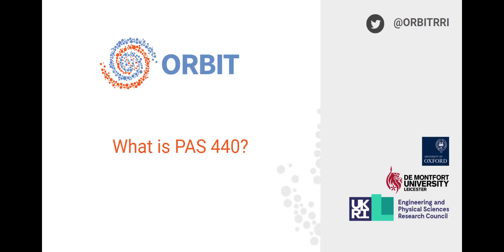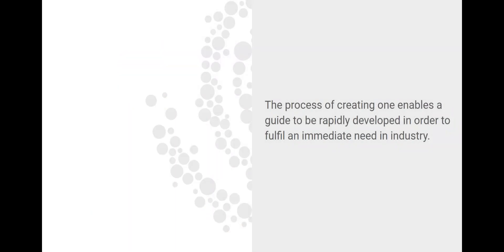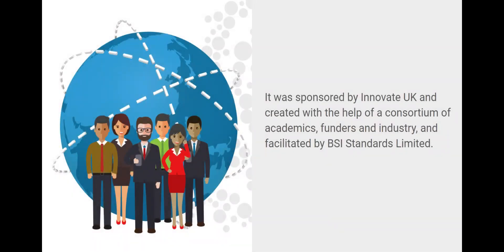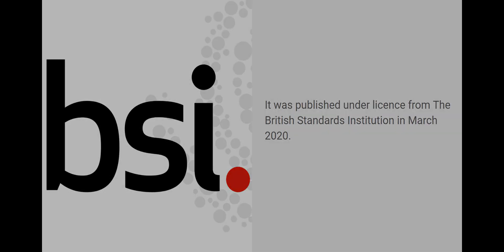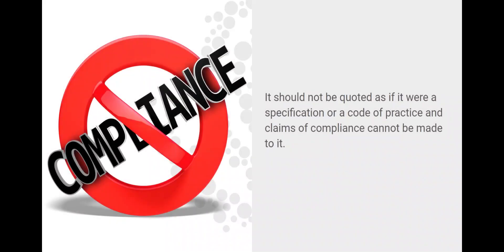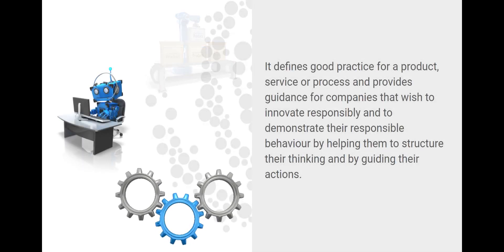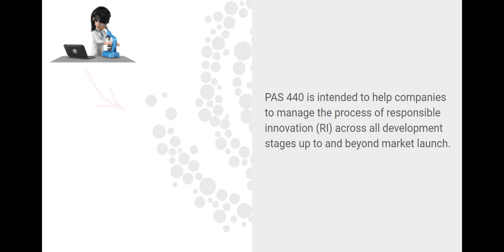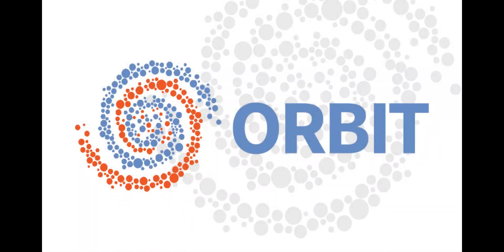What is PAS440?